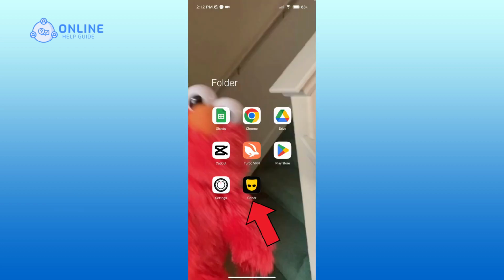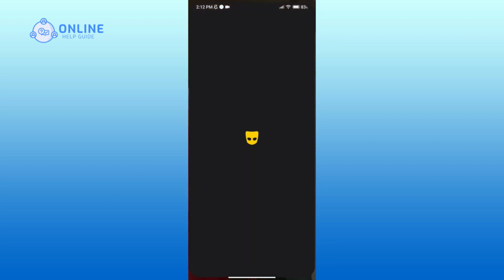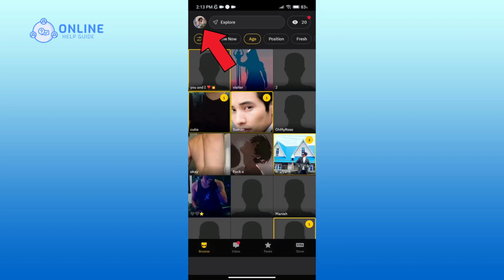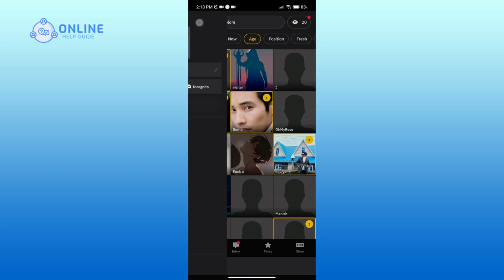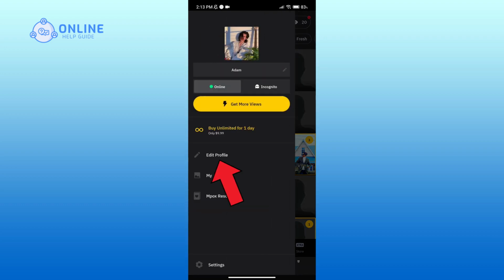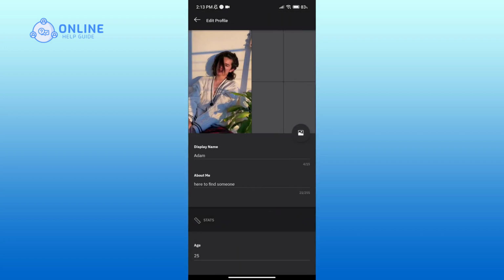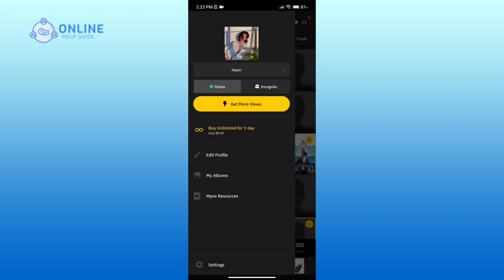How to Add Social Media Usernames in Grindr? (Quick & Easy) | Grindr App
Hey everyone! Want to connect your social media on Grindr? Join us in this video to learn how to add your social media usernames to your Grindr profile.

Chapters
00:00:00 Intro
00:00:18 Add Social Media Usernames in Grindr
00:01:03 Outro